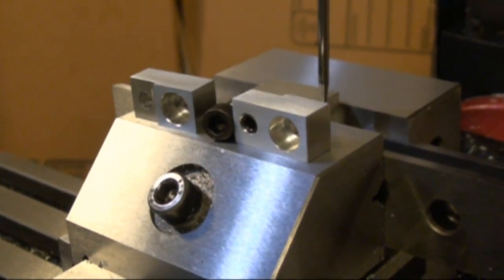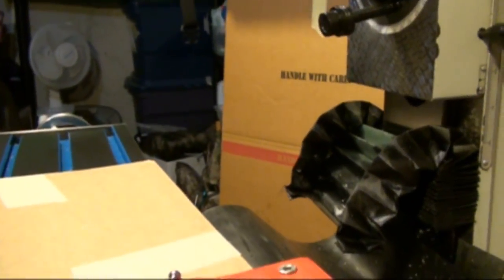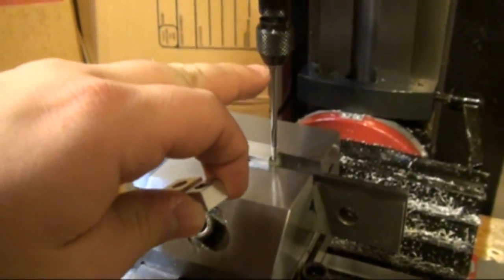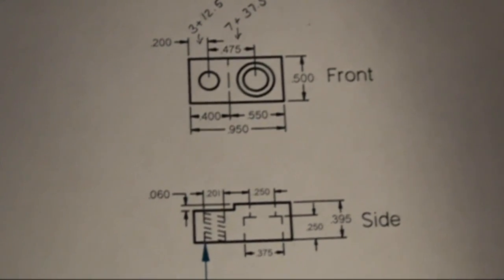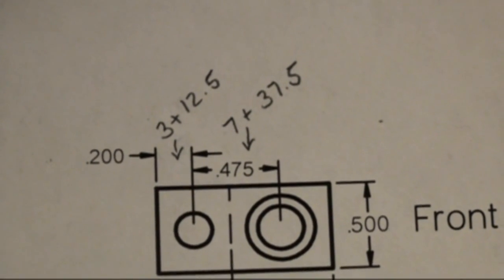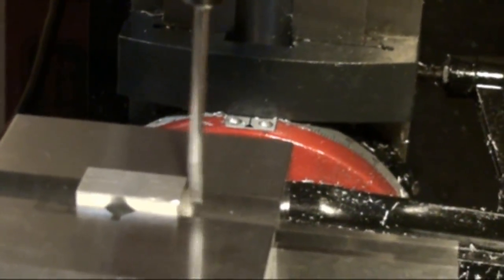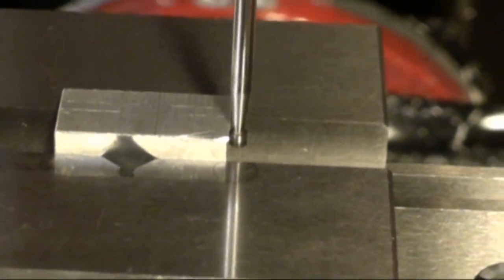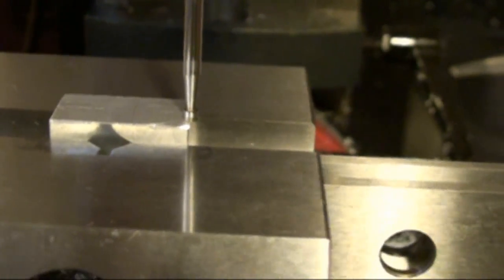Making BF X Tram Blocks - 1.wmv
Making a small part using the X2 Mini-Mill.